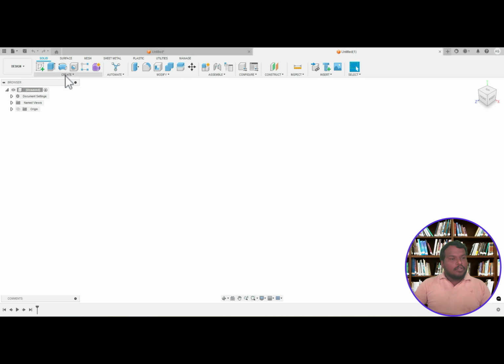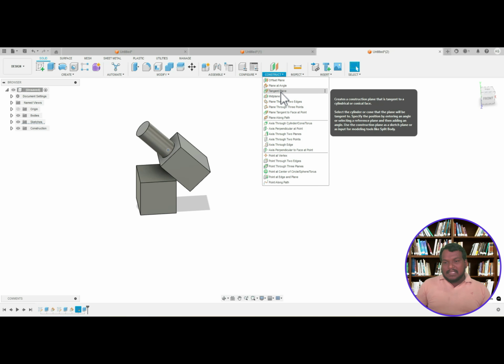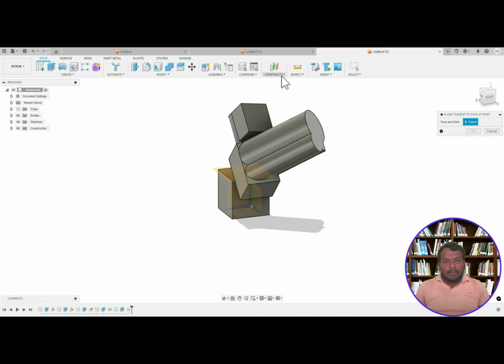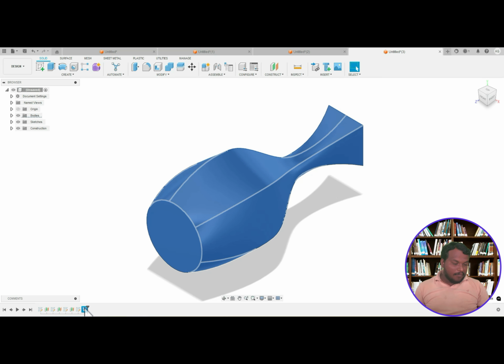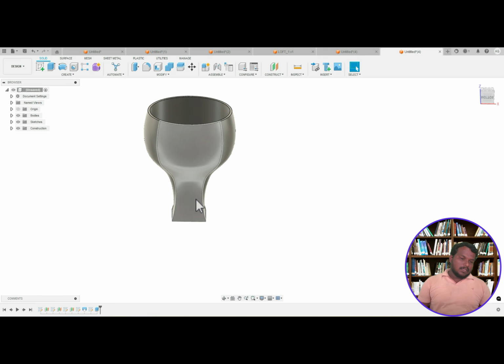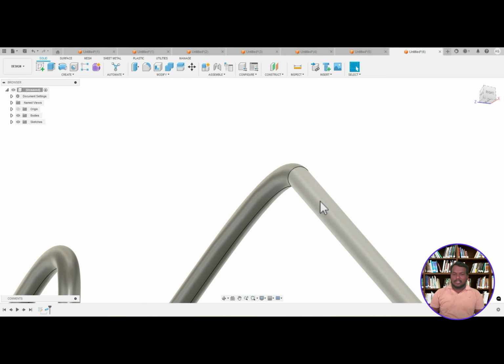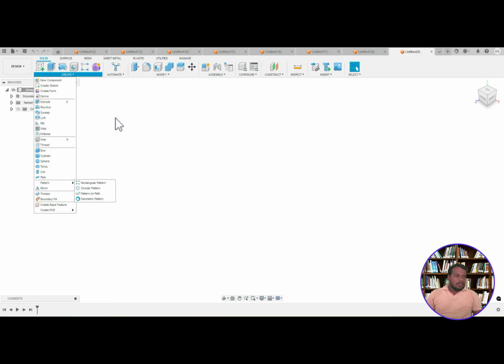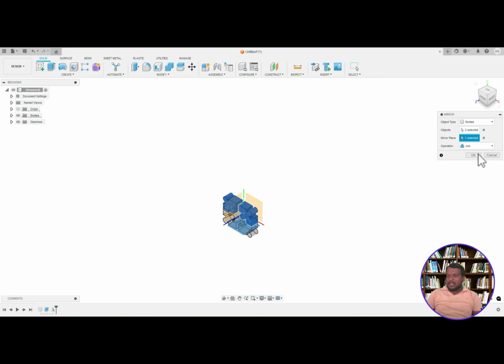Fusion 360 Masterclass: Your Complete Guide from Beginner to Pro || Part 5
"Welcome to the ultimate Fusion 360 tutorial series! Whether you're a complete beginner or looking to master advanced techniques, this series covers everything you need to know. From basic sketching and 3D modeling to assemblies, simulations, and expert-level tips, we guide you every step of the way. Perfect for designers, engineers, hobbyists, and makers, this series will help you unlock the full potential of Fusion 360. Start your CAD journey today and transform your ideas into reality!"
@fusion 360 beginner
@fusion 360 masterclass
@learn fusion 360
@cad design tutorial
@fusion 360 3d modeling
@fusion 360 basics
@fusion 360 advanced techniques
@fusion 360 for beginners
@Practice of fusion 360